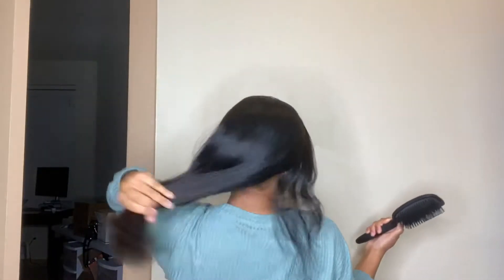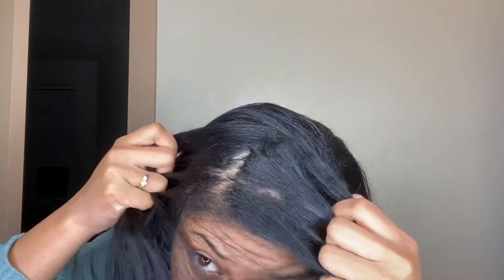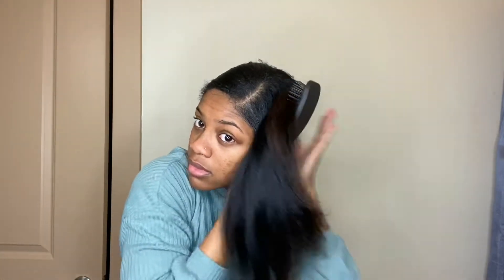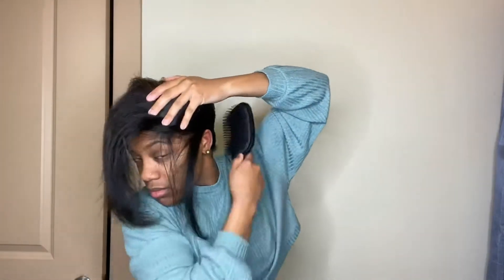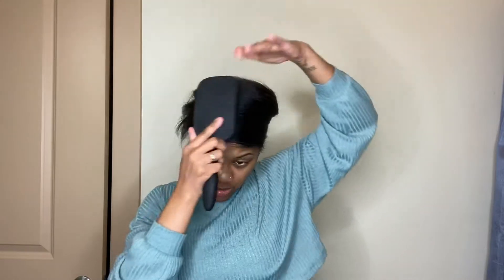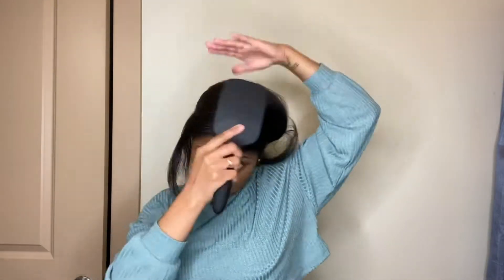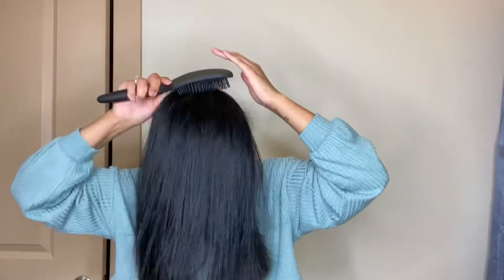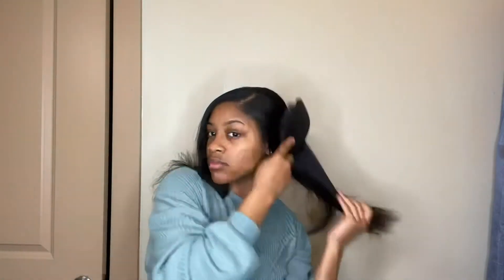How To Wrap Your Hair After A Silk Press| Natural Hair| Kalissa’s Korner